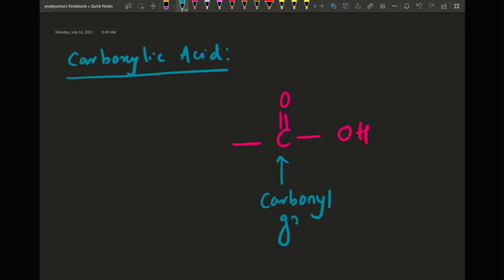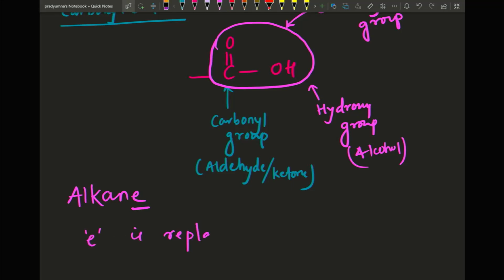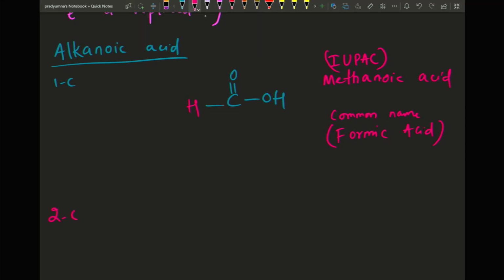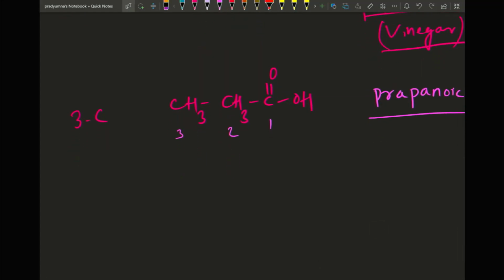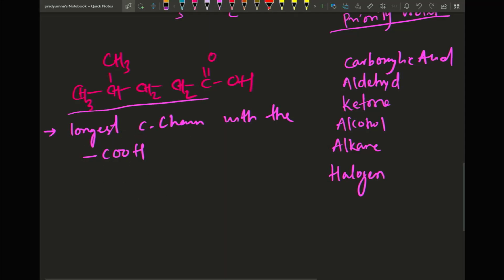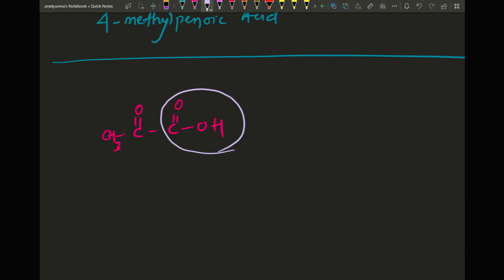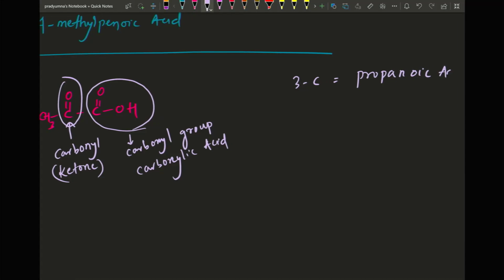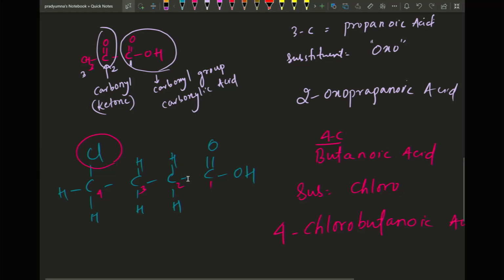General Chemistry: Introduction to Carboxylic acids and nomenclature